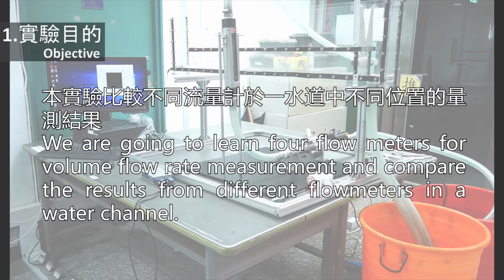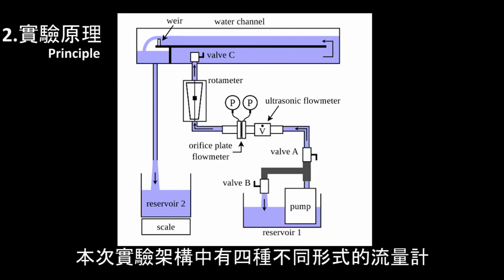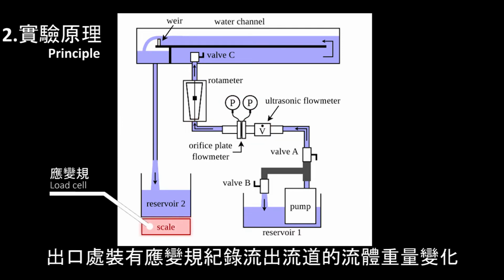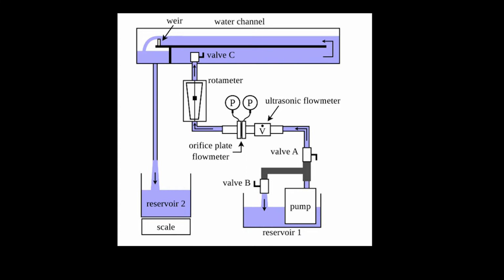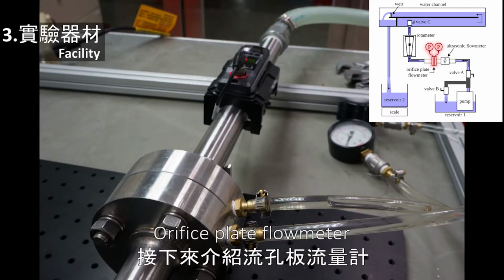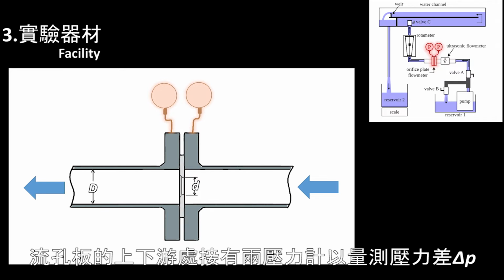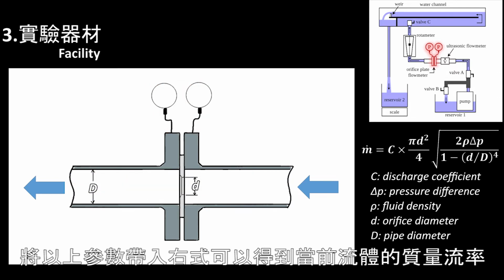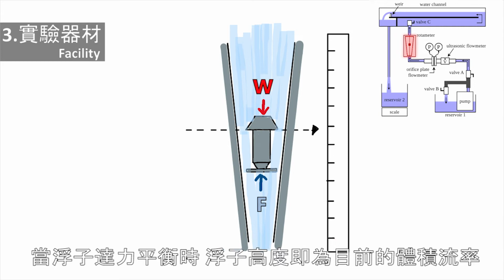機工實驗 流量量測實驗0720修正